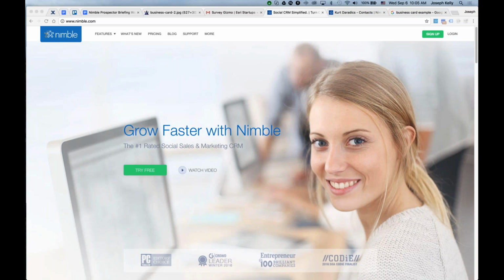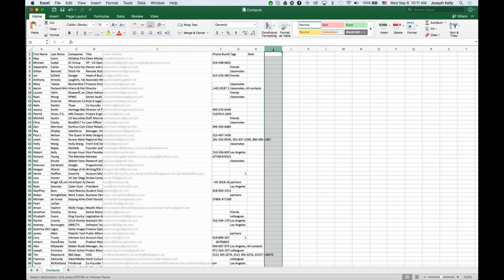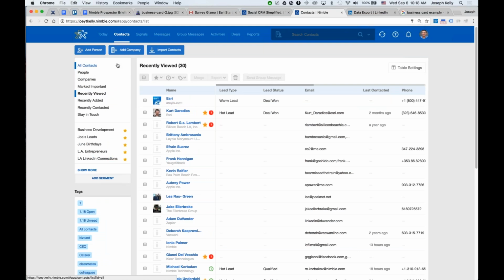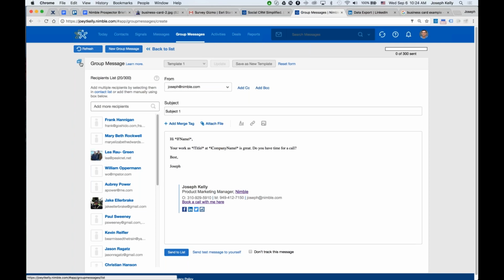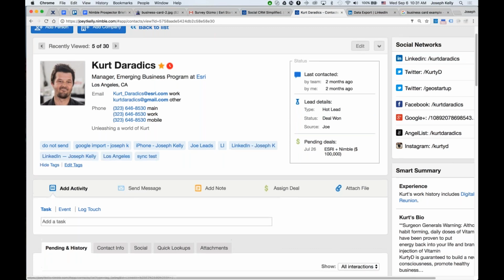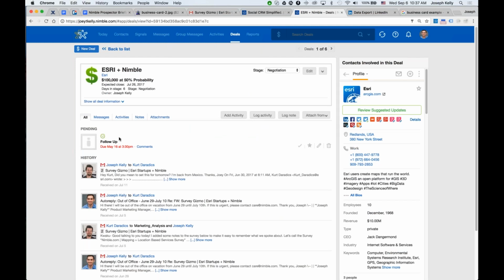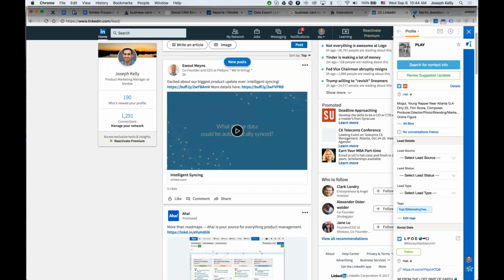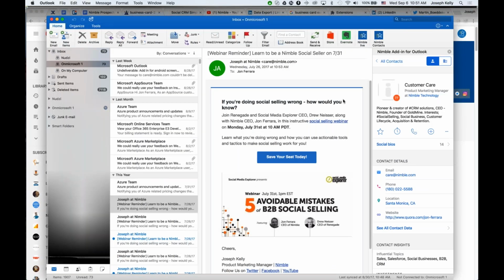An Introduction to Nimble CRM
Watch for an overview of how to implement and use Nimble CRM.

About Nimble

Nimble is the industry-leading CRM for Office 365 and G Suite that builds award-winning contact management solutions for teams and individuals. Every day, people use Nimble to successfully nurture their personal and business relationships across email, social networks and more than 90 cloud-based business applications.